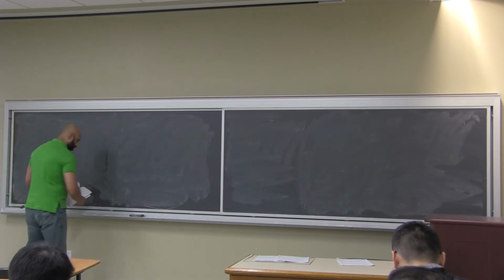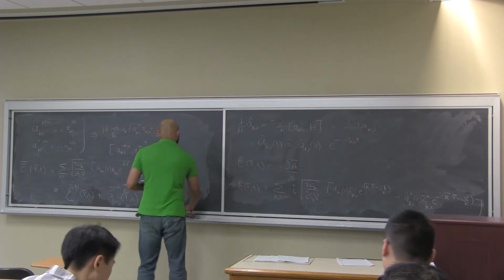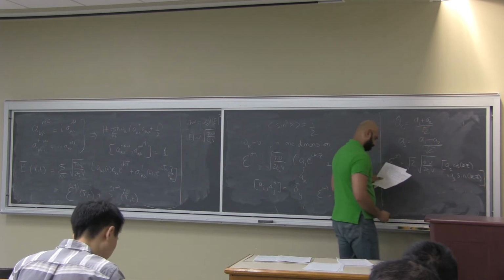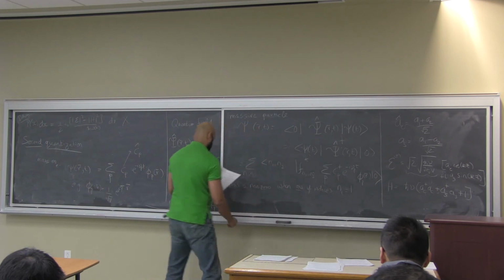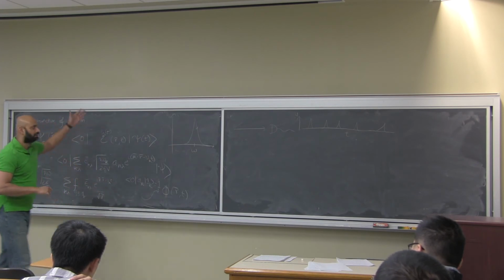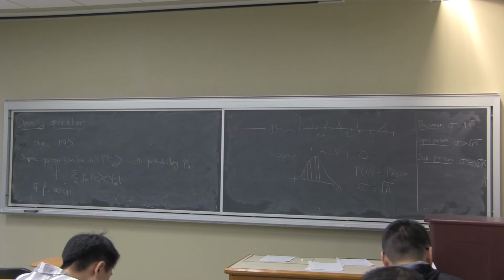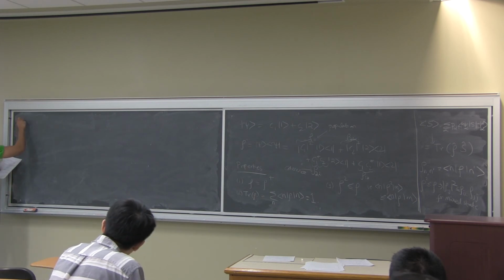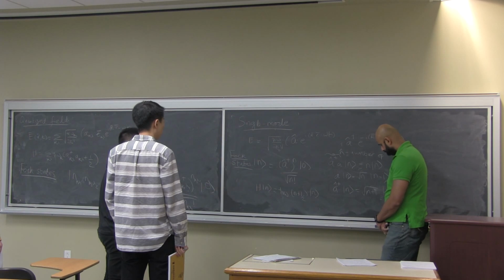Lecture 10 | Quantum Optics and Quantum Information